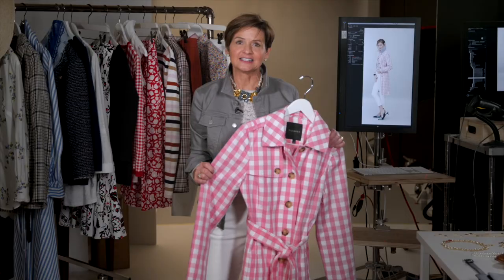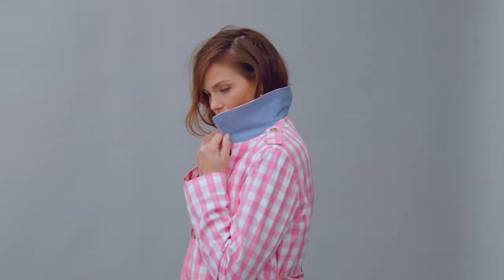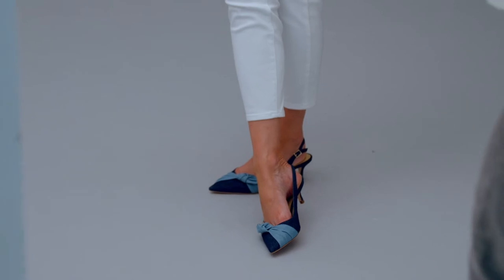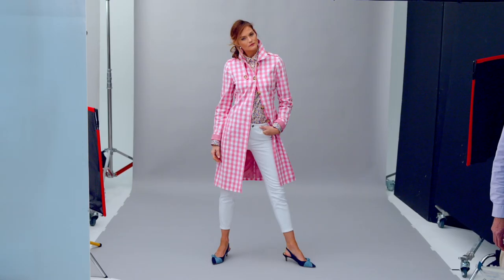15 Seconds of Style: The Statement Trench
Gingham, florals, denim. This look has it all. Love what you see?